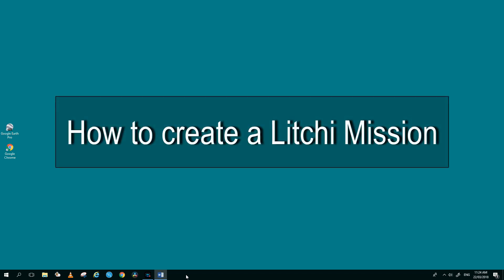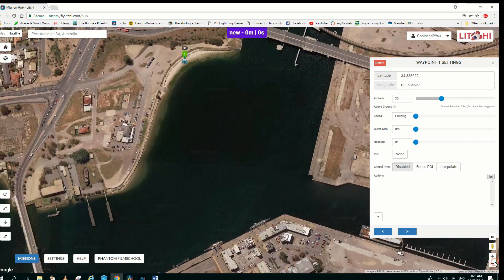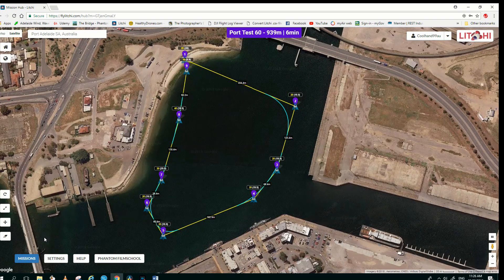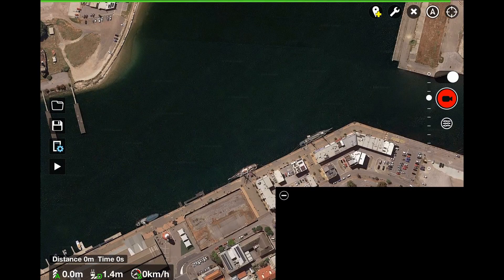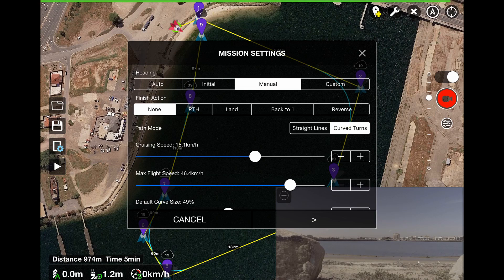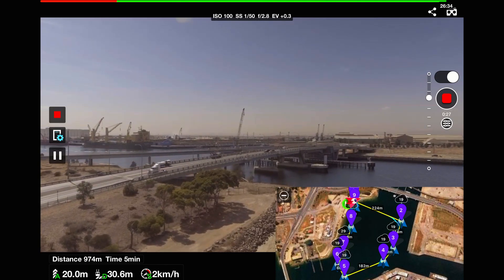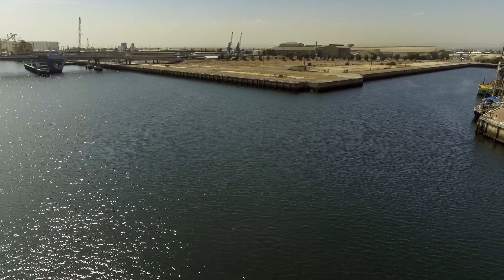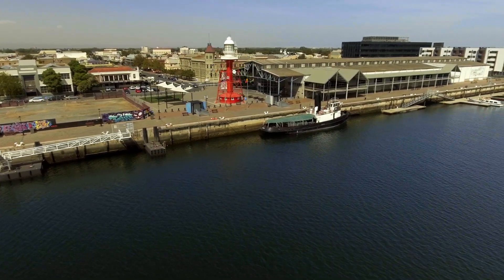Litchi Tutorial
How to create a 'Litchi' mission using the 'Litchi' Mission Hub and Google Earth